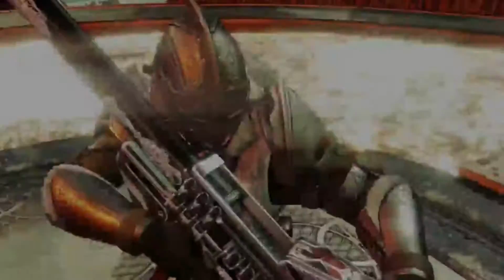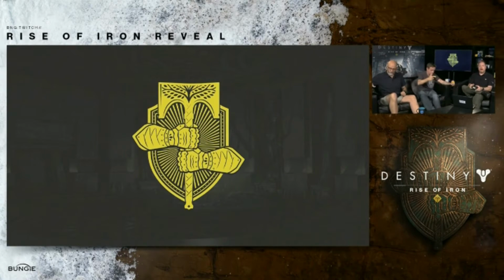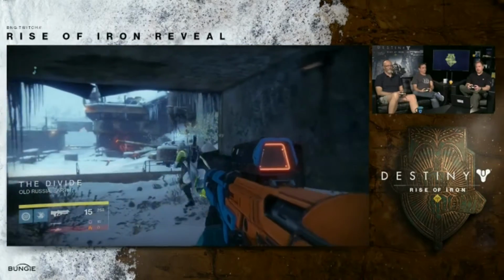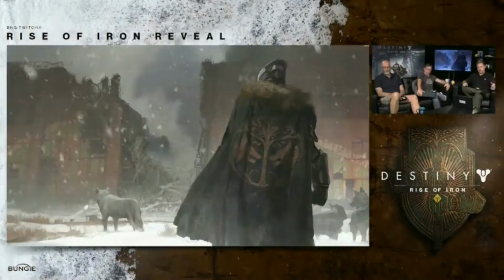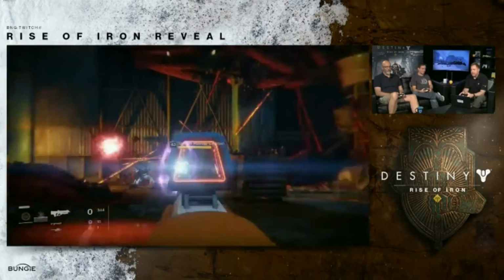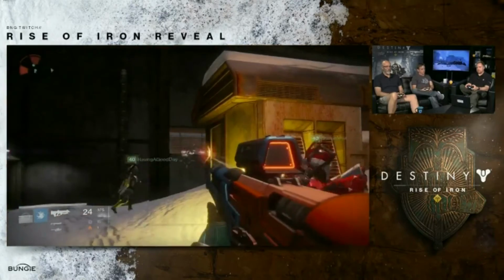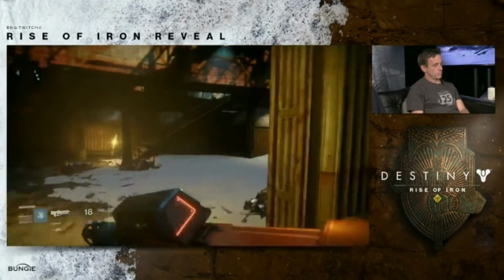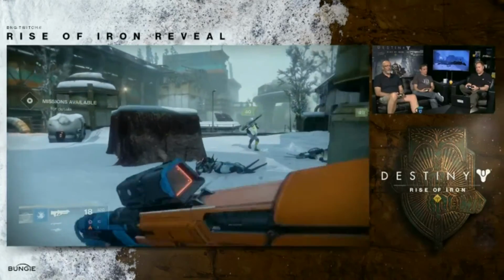Destiny: Rise of Iron - Cosmodrome Winter Tour Reveal Highlights!!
This is a video showing the highlights of the Bungie Cosmodrome Winter Tour Reveal that was shown on July 20th, 2016. This video cuts out the unimportant parts of the reveal. All credit from clips from the reveal go to Bungie and Bungie alone.